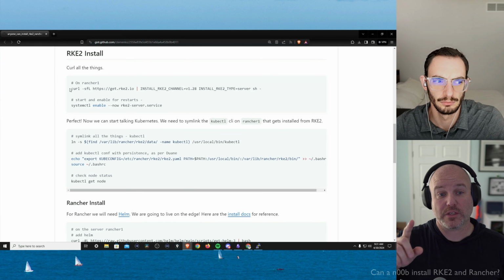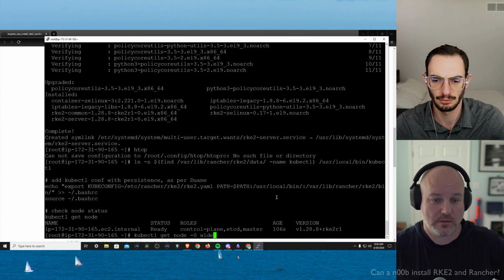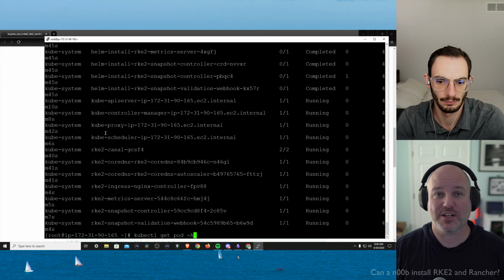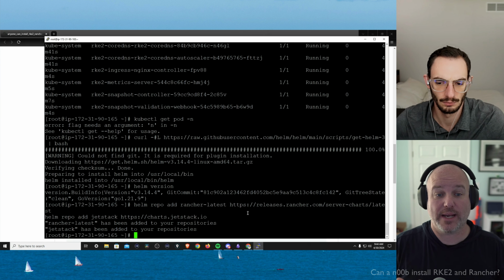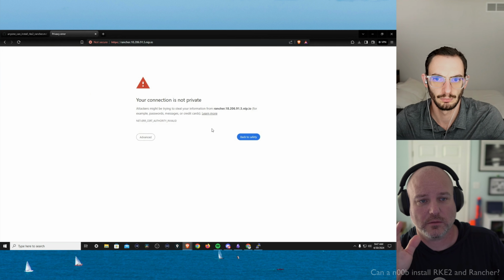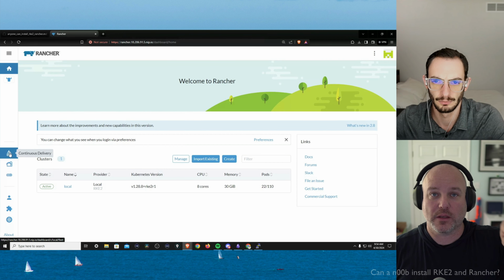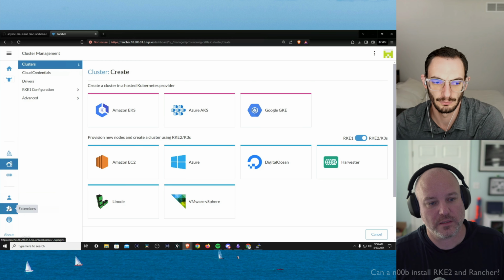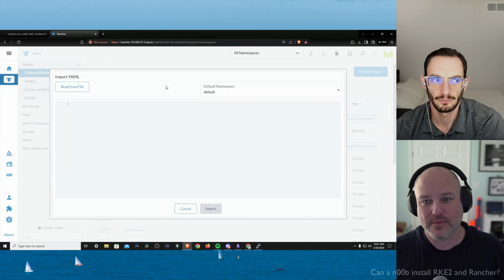Can a noob install Kubernetes? RKE2, Rancher, and Longhorn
This was a fun video to make with Nick G!